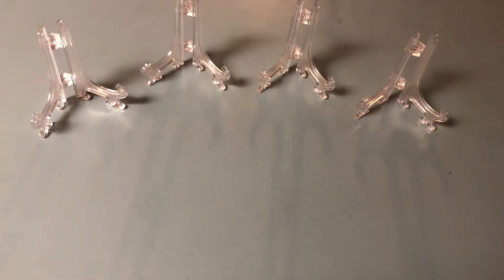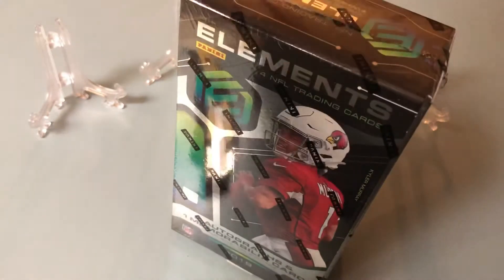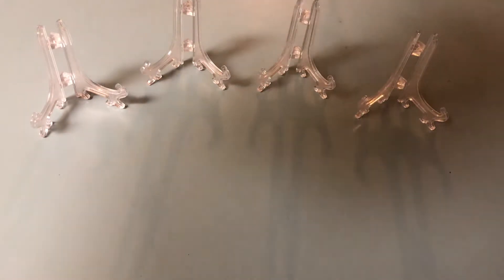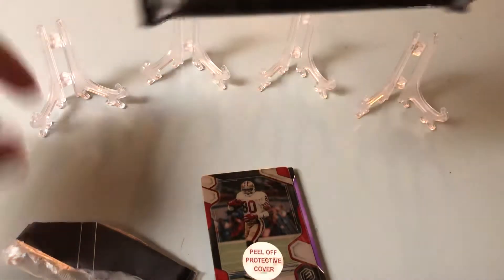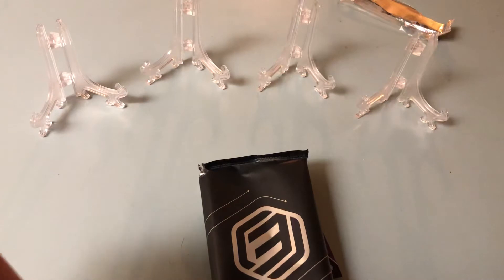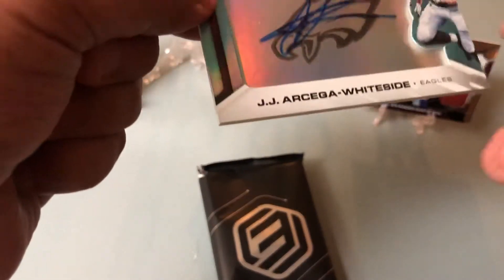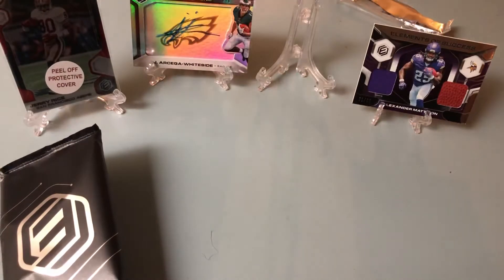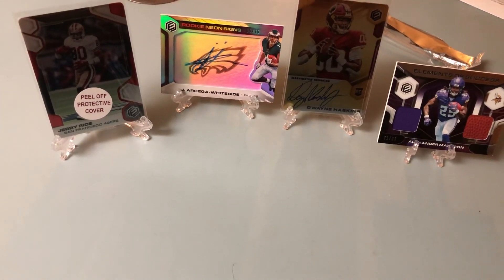2019 Elements Football! Sick auto alert.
2019 Elements Football pack.